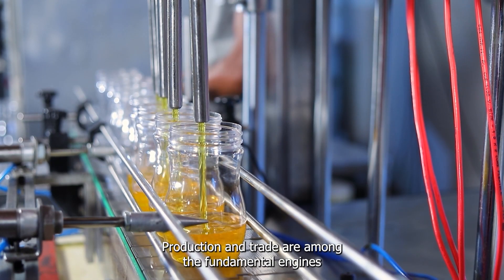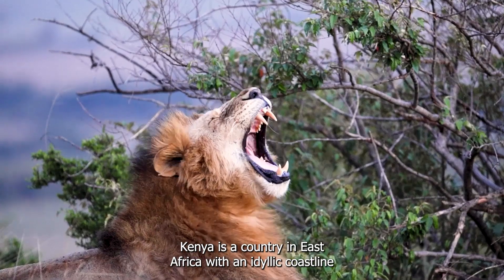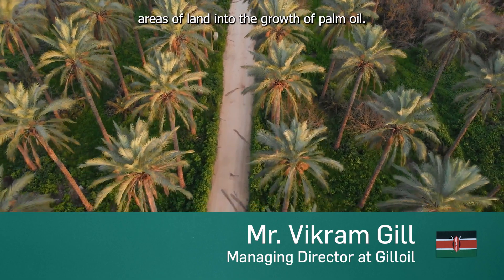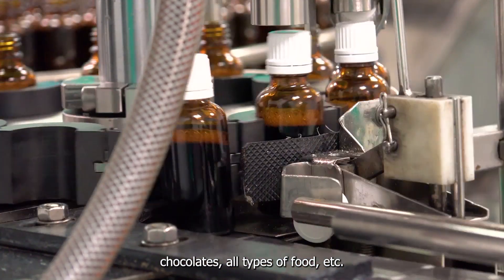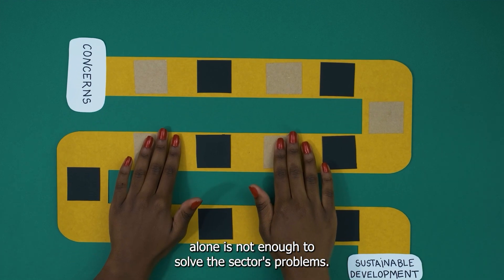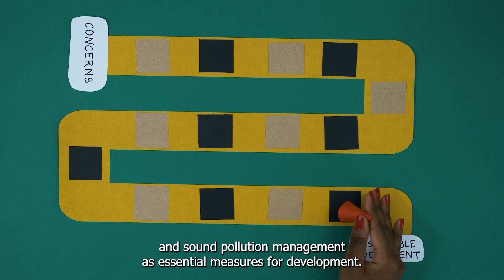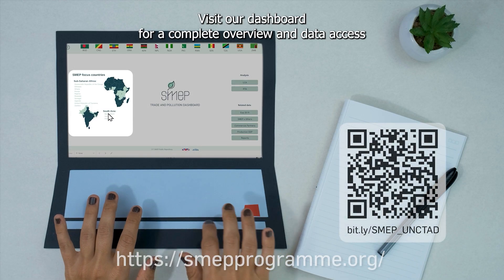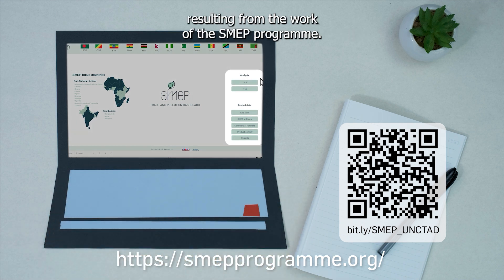SMEP CHAPTERS | Kenya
Quatro países e um problema global.
Três equipes multidisciplinares: @unctad, @instituto17 e @agenciapituri.
De um tema complexo e fundamental, fez-se uma série audiovisual lúdica mesclando técnica craft, entrevistas e cenas reais.
Esperamos que gostem!